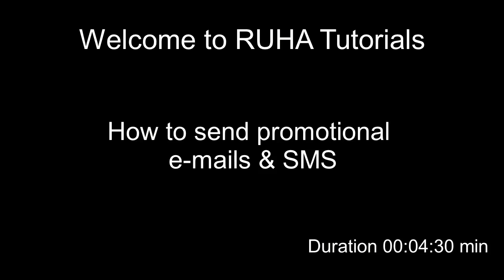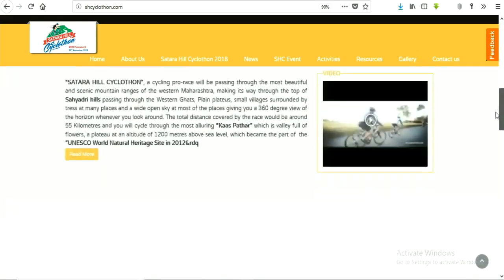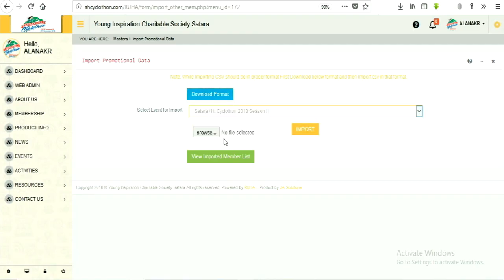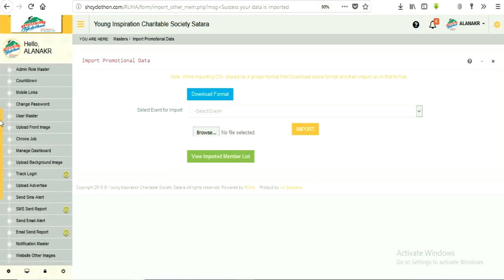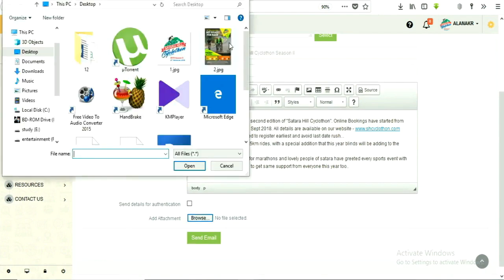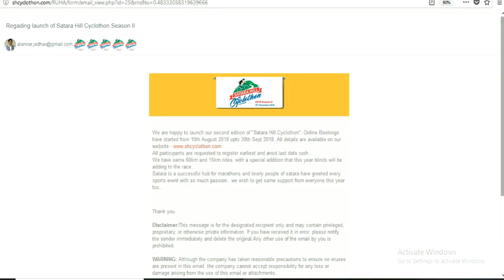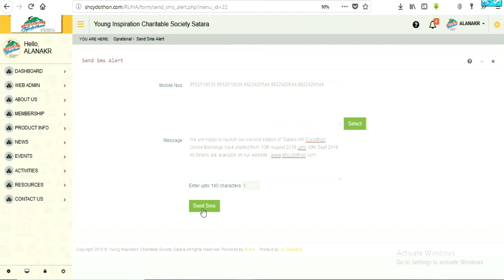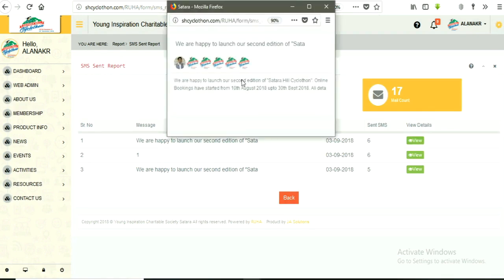How to send promotional mails and e-mails (For particular Event)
In this toutorial, we are going to learn how to send promotional mails and SMS. This is newly added feature in RUHA, which allows you to do promotion for particular event.

Please follow the instructions from tutorials and enjoy sending bulk SMS and E-mails for event promotion.